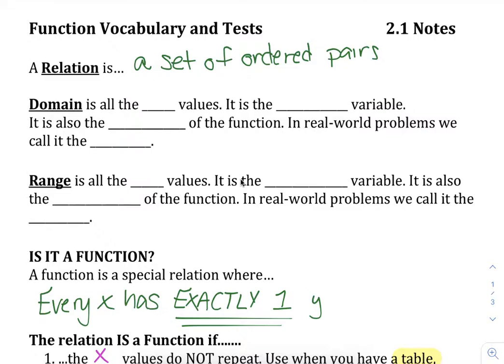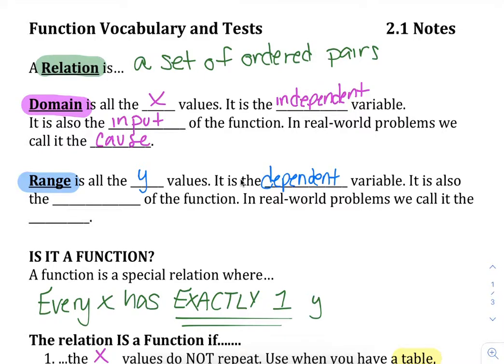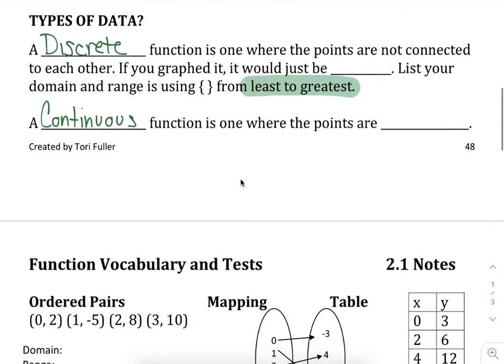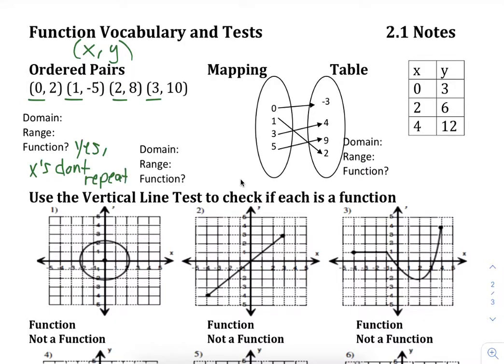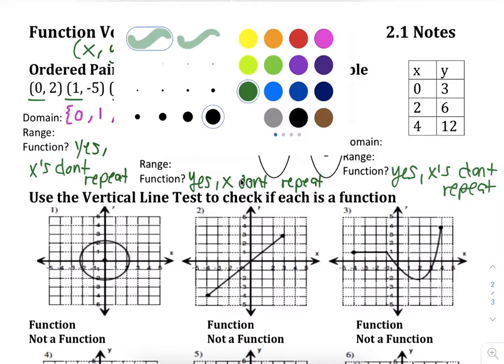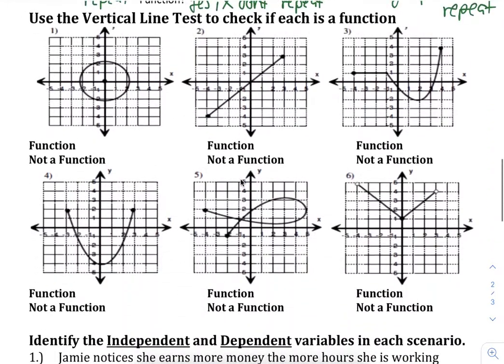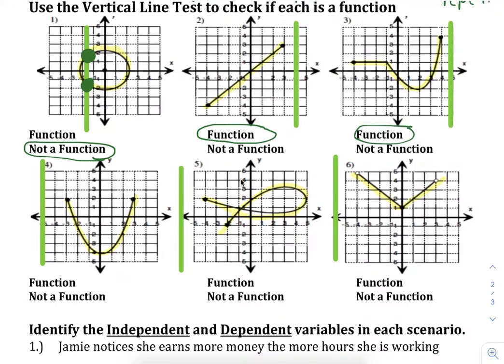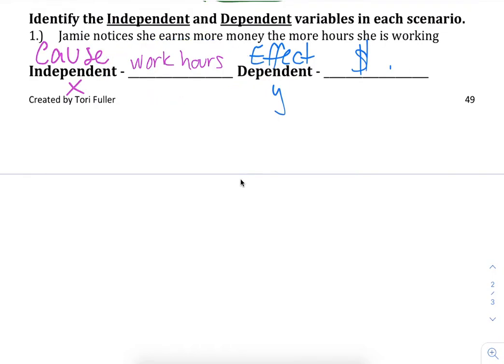2.1 Notes Function Vocabulary & Tests